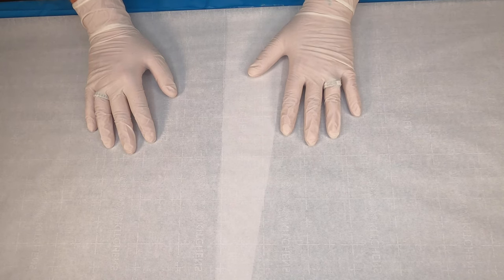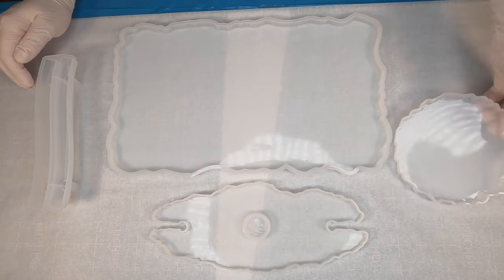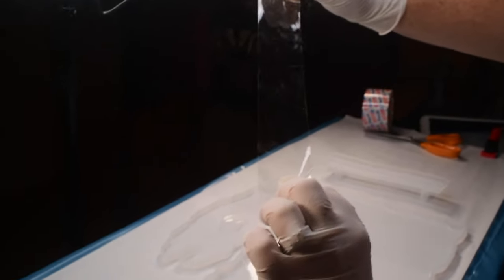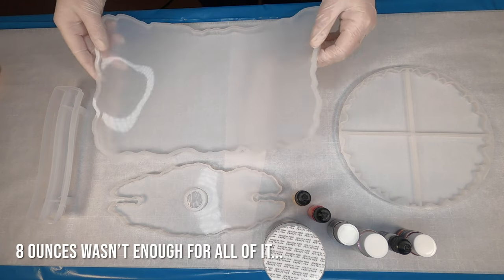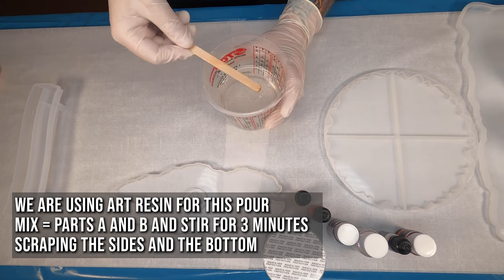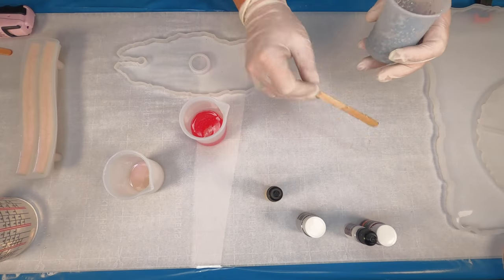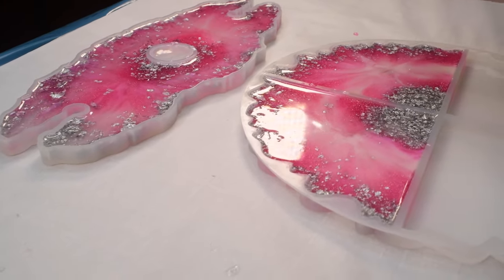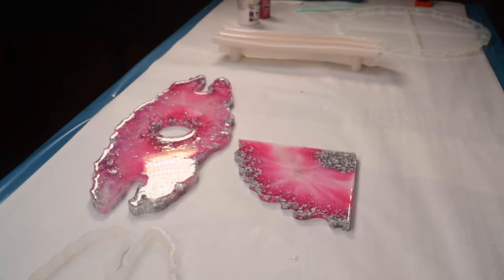My first attempt at a resin wineglass holder and coaster for Valentines Day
My first attempt at an acrylic wineglass holder and coasters for Valentines Day, all of the items in this video will be made available with links to everything I used in this video shortly.